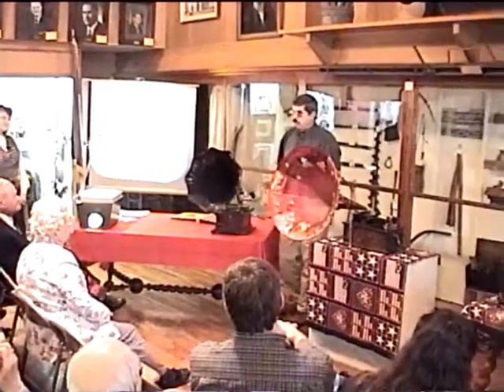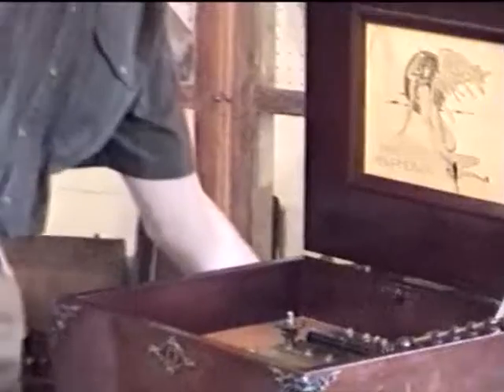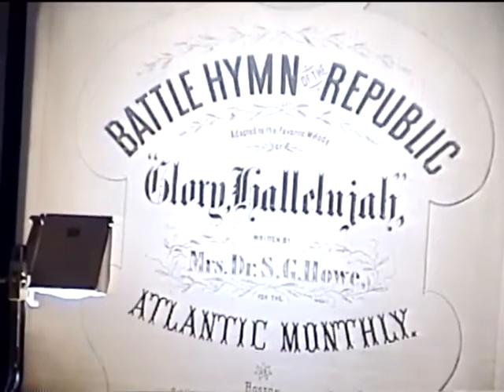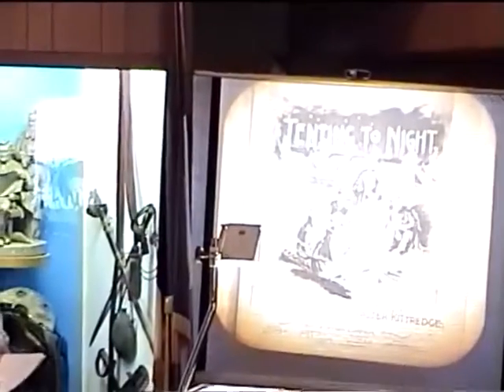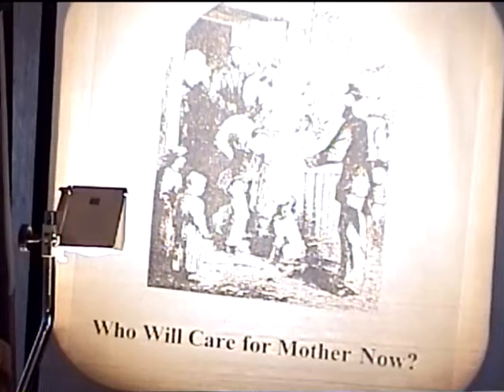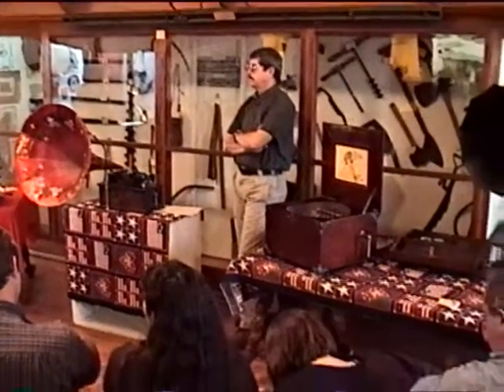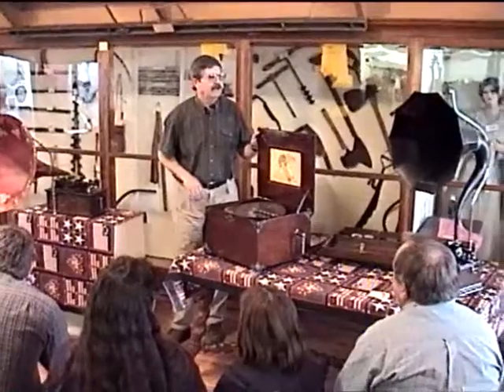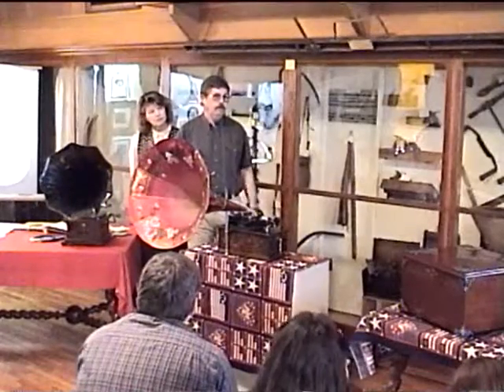Carnegie Museum Series - The Civil War with Dale Essick 2000